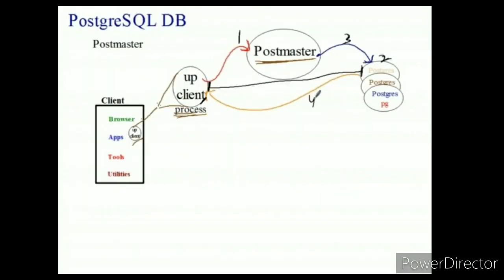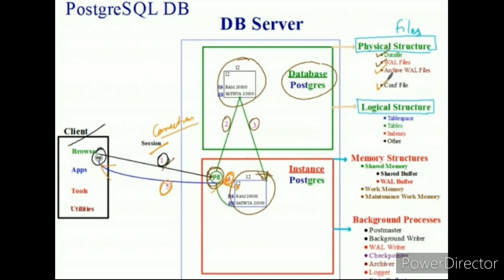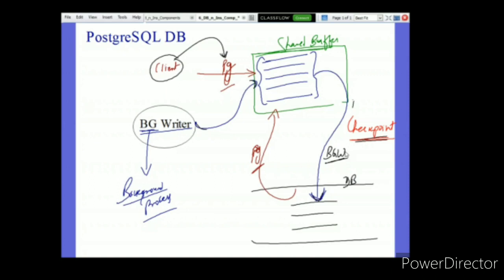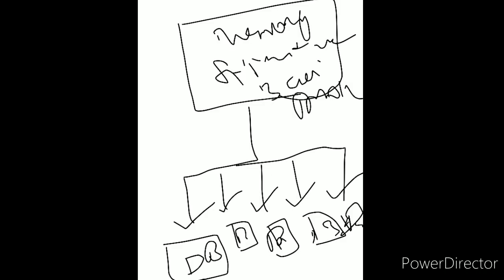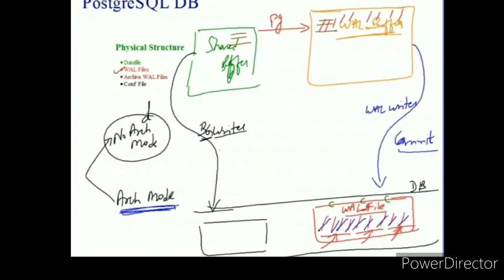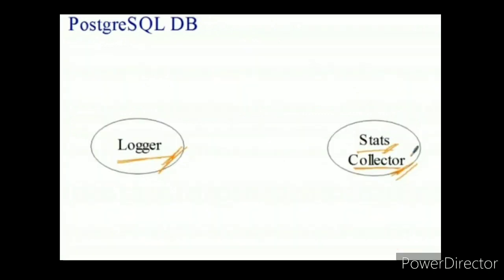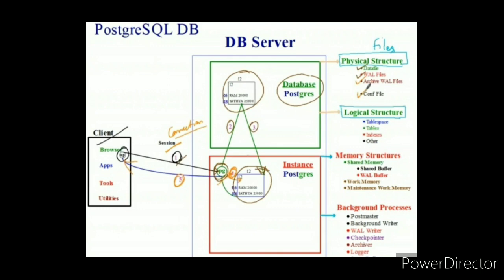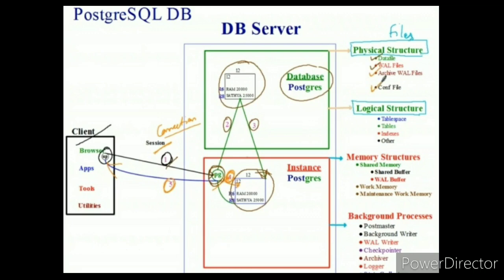Tutorial 02-PostgreSQL Database Architecture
in this session we are going to discuss about Postgresql architecture in detail

postgresql architecture is a client server architecture
the basic core is RDBMS so it will support both RDBMS and NoSQL data.